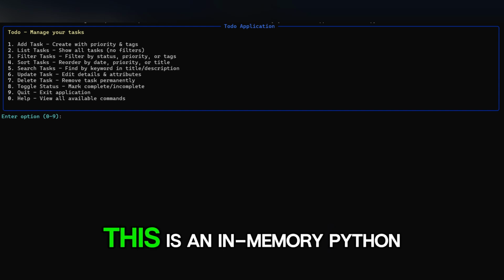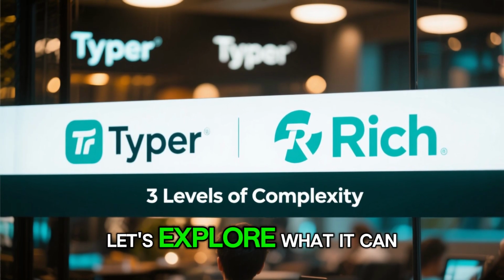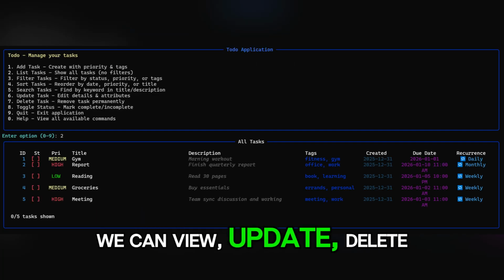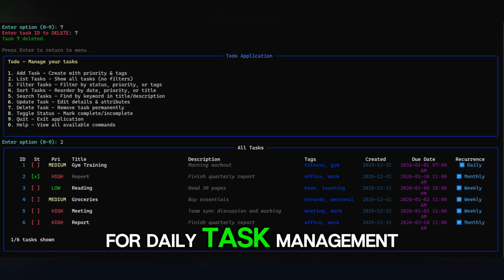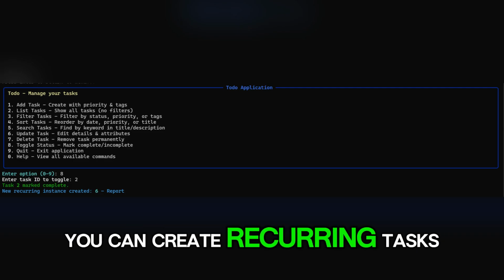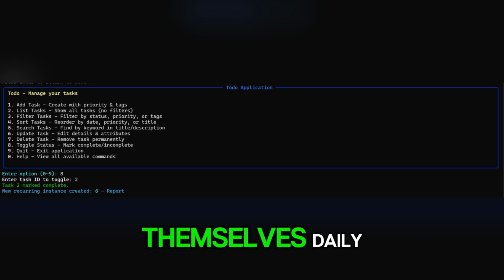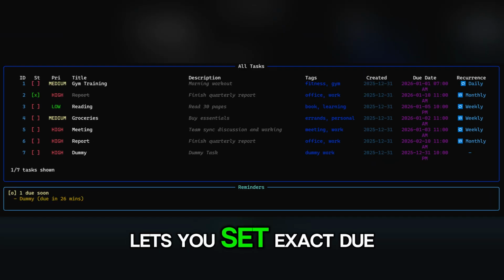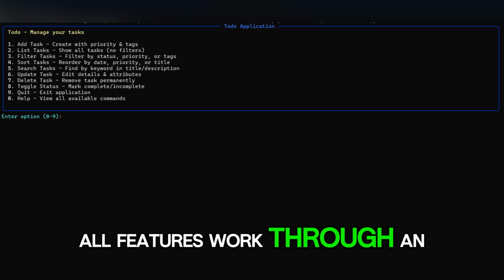Hackathon-2 Phase-1: In-Memory Python Console App presentation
📋 Python CLI Todo App - Full-Featured Task Management System

  A professional, type-safe Python CLI application built with Typer and Rich, featuring three progressive complexity levels from basic CRUD to intelligent task management with recurring tasks and smart reminders.

  🎯 What's Inside:

  Level 1 - Essential Operations
  ✅ Create, read, update, delete tasks
  ✅ Toggle completion status
  ✅ Interactive menu system
  ✅ Rich-formatted table display

  Level 2 - Organization & Usability
  ✅ Priority levels (HIGH, MEDIUM, LOW, NONE) with color-coding
  ✅ Multi-tag support for categorization
  ✅ Advanced filtering by status, priority, and tags
  ✅ Keyword search across titles and descriptions
  ✅ Multi-criteria sorting (priority, date, title, due date)
  ✅ Due date management with validation

  Level 3 - Intelligent Task Management
  🔁 Recurring Tasks: Auto-reschedule daily, weekly, or monthly tasks
  📅 DateTime Precision: Set exact due times, not just dates
  ⏰ Smart Reminders: Notifications for overdue and due-soon tasks
  🎨 Visual Indicators: Color-coded priorities and overdue warnings

  ⭐ If you find this useful, please star the repo on GitHub!